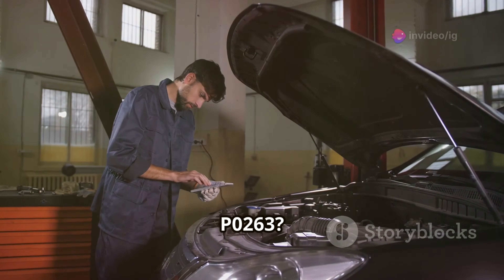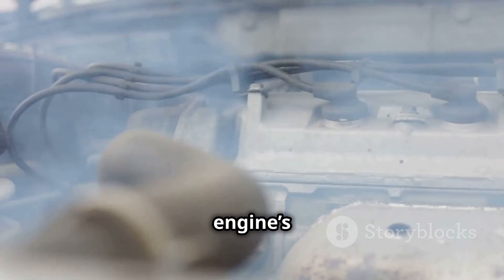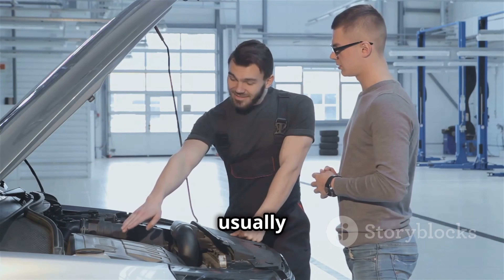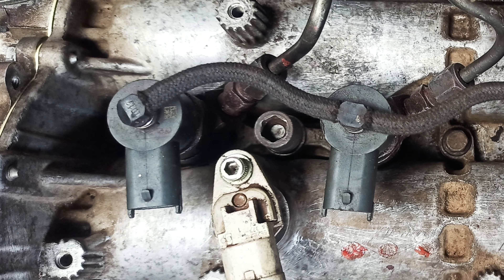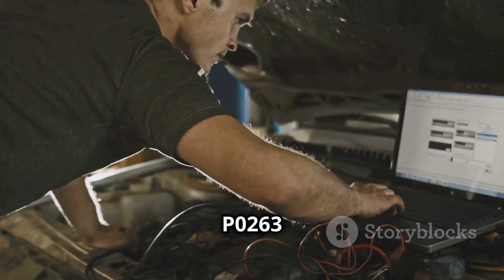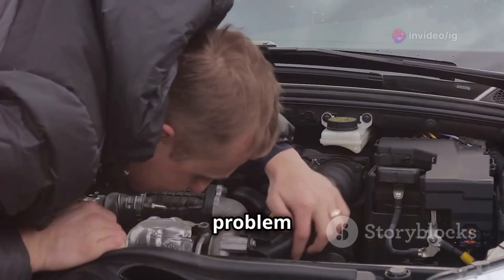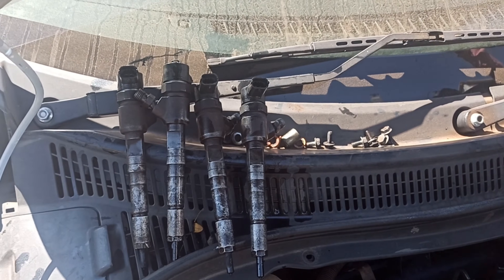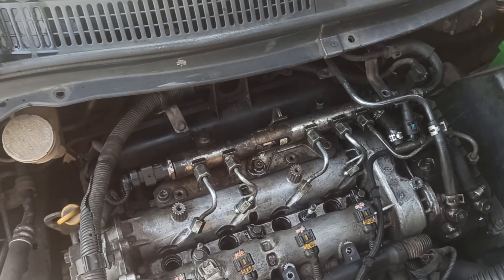P0263 | p0263 cylinder 1 contribution/balance | code p0263 | p0263 obd2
P0263 | p0263 cylinder 1 contribution/balance | code p0263 | p0263 obd2 | p0263 trouble code

Hello friends welcome to the ig garage channel today I am telling you how to fix p0263 cylinder 1 contribution/balance so watch this video and learn how to fix it friends if you like this video then subscribe to the ig garage channel for more videos.

In this video, we’re breaking down the P0263 error code, which indicates a contribution/balance fault in Cylinder 1. This code often means that Cylinder 1 isn’t producing the expected power, which can impact engine efficiency and performance.

p0263
p0263 cylinder 1 contribution/balance
p0263
code p0263
p0263 obd2
p0263 ford
p0263 honda
p0263 toyota
p0263 nissan
p0263 hyundai
p0263 citroen
dtc p0263
p0263 kia
p0263 chevrolet
p0263 trouble code
codigo p0263
p0263 ssangyong
p0263 bmw
p0263 audi
p0263 code
p0263 mercedes benz
p0263 dodge
p0263 mazda
p0263 vw
cylinder balance
p0263 mercedes benz
cylinder balance test
p0263 ssangyong
cylinder power balance test
how to do a cylinder balance test
p0263 hyundai
balance del cilindro 1

Topics we’ll cover:

What Code P0263 Means: Explanation of the contribution/balance test for cylinders and how it detects low power output in Cylinder 1.

Common Causes of the P0263 Code: Potential reasons include fuel injector issues, low compression, fuel delivery problems, or ignition coil malfunctions.

Symptoms of P0263: Warning signs like rough idling, decreased fuel efficiency, and the Check Engine light.

Diagnostic & Repair Tips: Steps for diagnosing fuel injectors, checking cylinder compression, and testing ignition components to isolate and fix the problem.

Follow along to get your engine back in shape and avoid future balance faults.